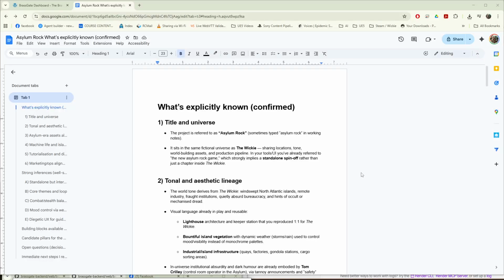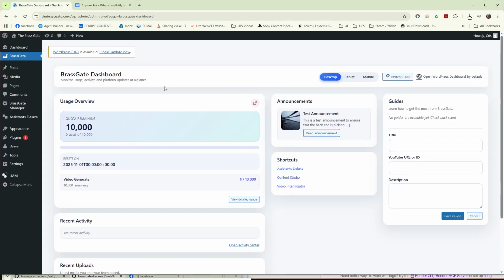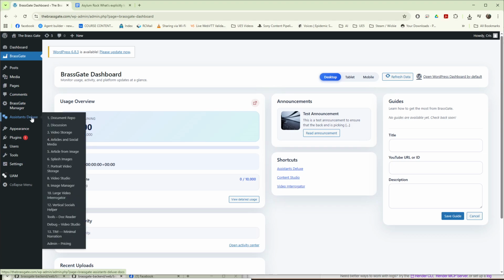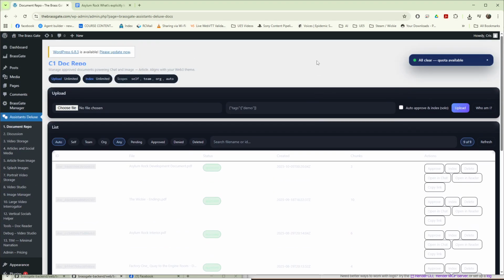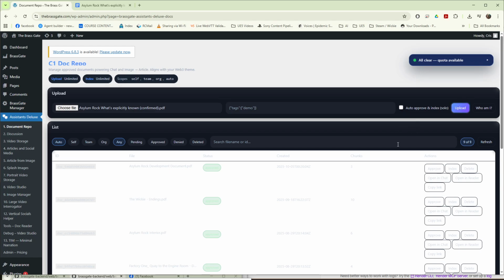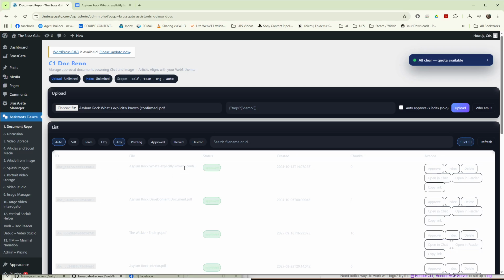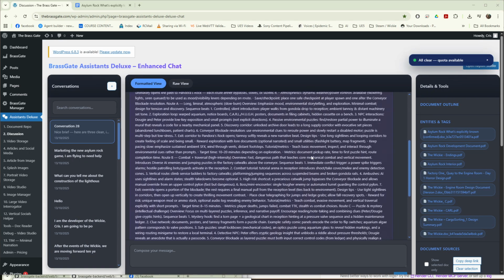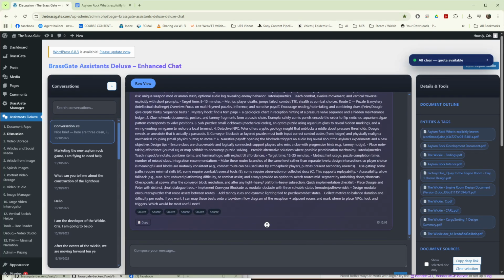Using BrassGate - The Document Repo,Indexing and questioning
Let's start simply using BrassGate.  In this short lesson, learn how to add a document to the BrassGate system then you will use the Discussion system to query your repositories and gain useful information and expand upon what you know in order to help you expand your project and also to give more context for the marketing of your project at the same time.